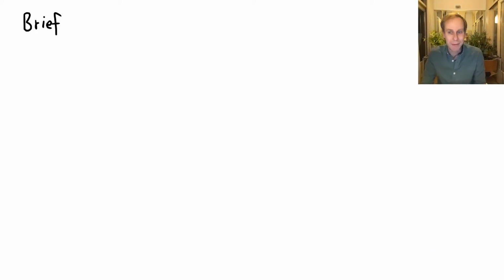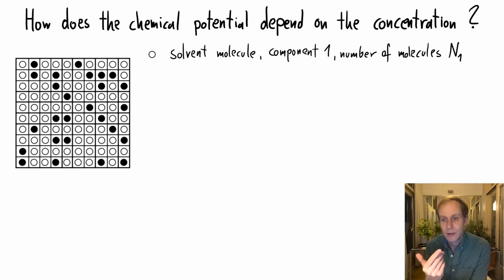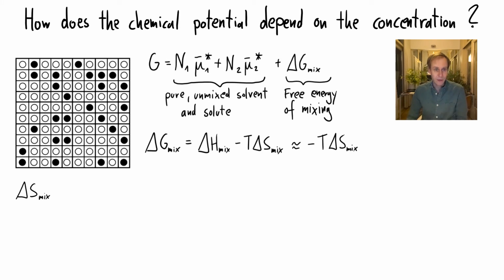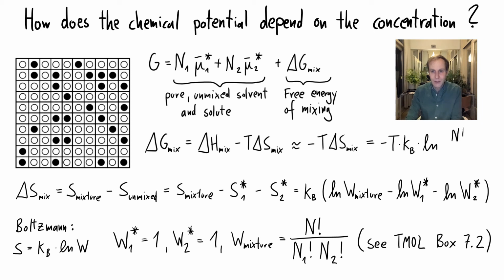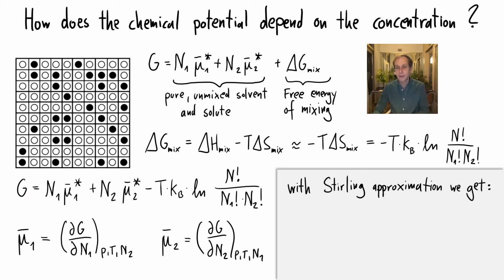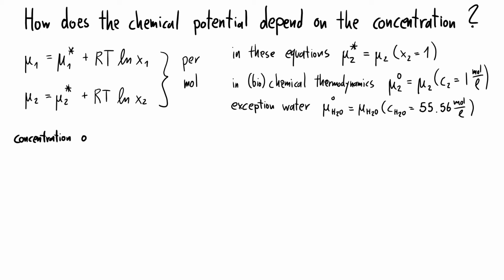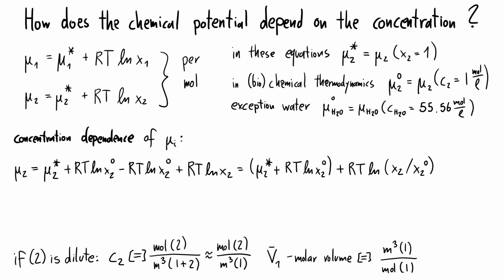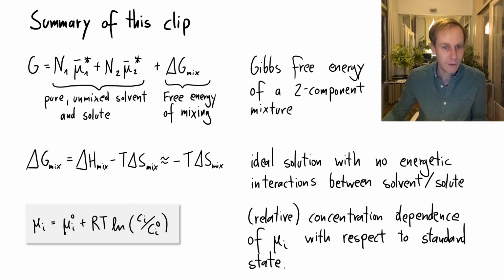Thermodynamics 5: Chemical Potential 2